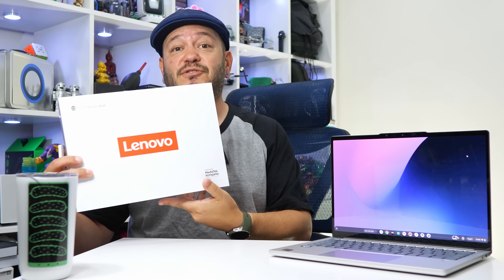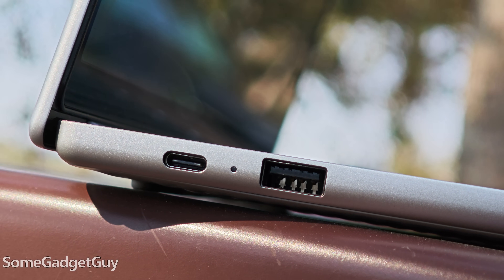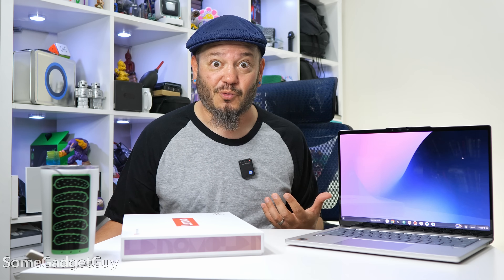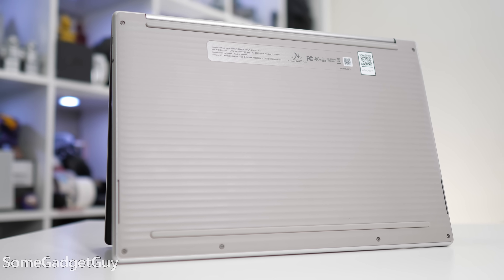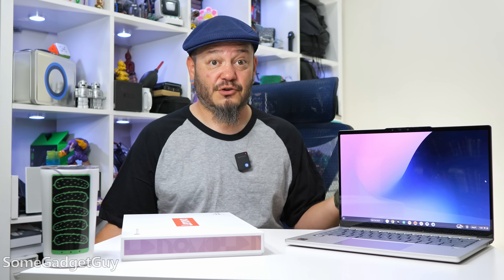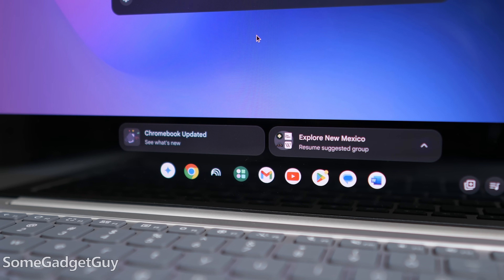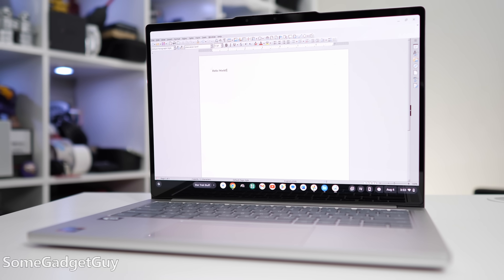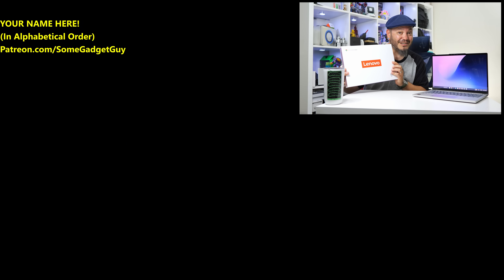This is the best Chromebook of 2025 (Because of the MediaTek Kompanio Ultra)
Lenovo delivers the best Chromebook of the year, and at the heart of the experience is MediaTek's new Kompanio Ultra! Delivering excellent performance and the best battery life of any Chromebook currently available, let's take a look at fantastic laptop that wont break the bank. Media, web browsing, Android apps, documents, Linux support, and of course, the new AI applications which run on device.

0:00 What makes a MediaTek chip different?
1:16 Lenovo Chromebook Plus Tour
3:25 Chromebooks Already Support ARM
5:46 Performance and Battery
9:20 On Device AI Apps
12:00 Linux Apps on Chromebooks
13:20 Kompanio Ultra is GREAT for consumers